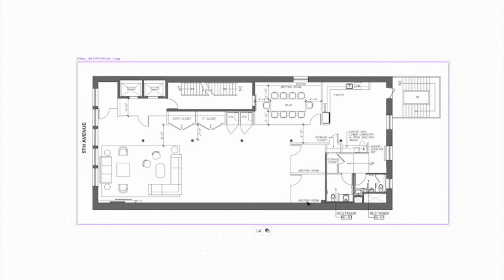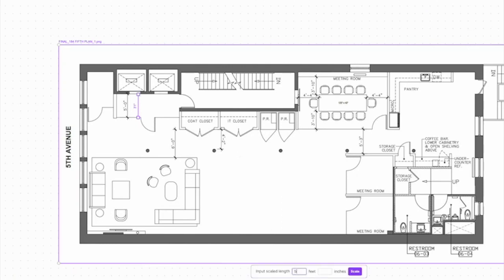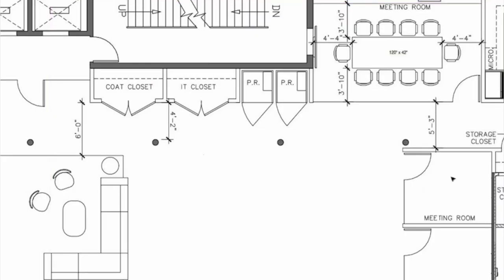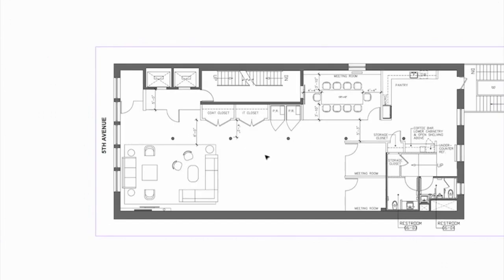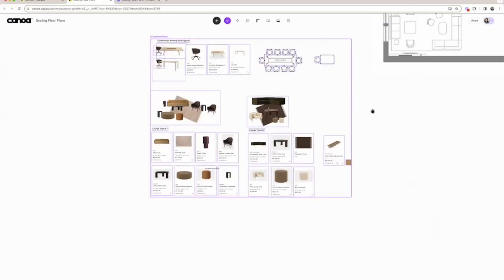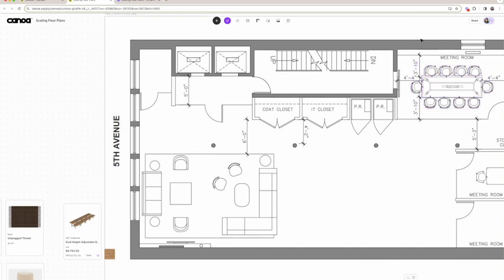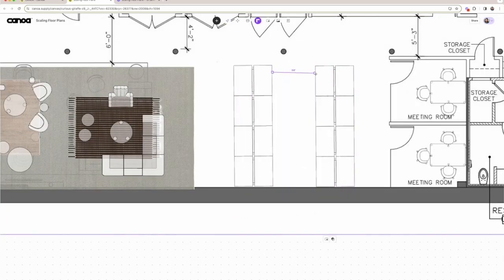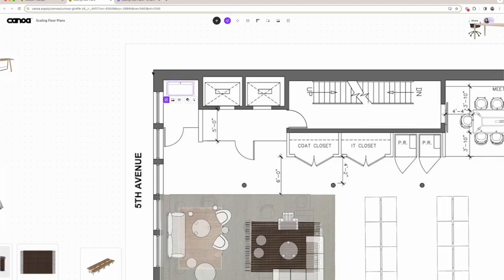Using Precise Scale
One of our newest features within Canvas is the ability to precisely scale images in your mood board. This is great for when you want to design to scale and present floor plan layouts of projects. Canvas is the only mood board tool that allows you to design and space plan with real products to scale, all within one browser system. Here is a step by step way how to utilize the Scale Tool and Measure Tool, which will help you confidently design a furniture layout to scale.